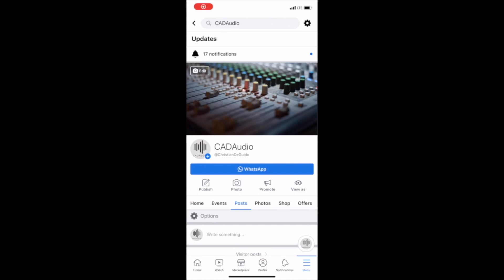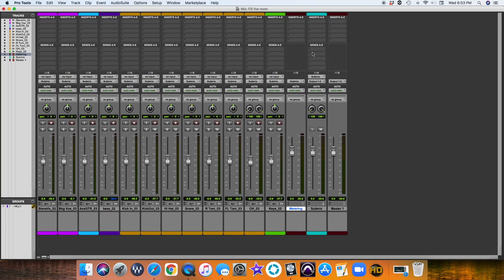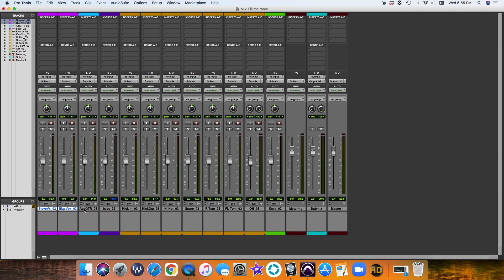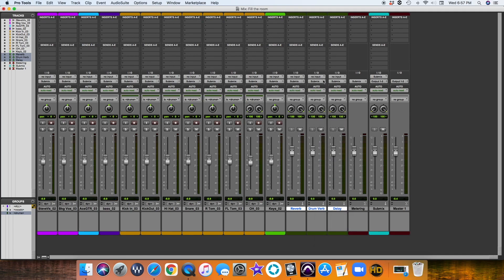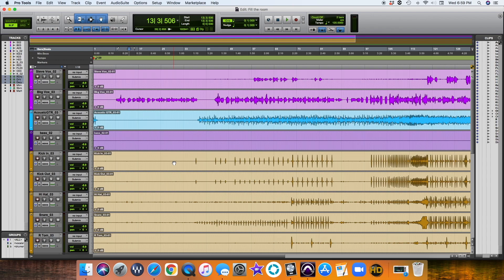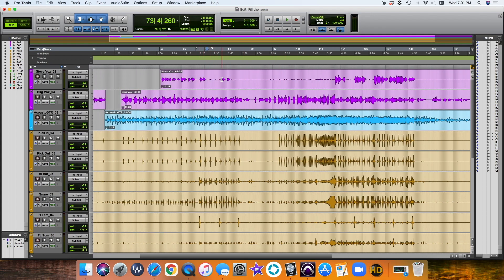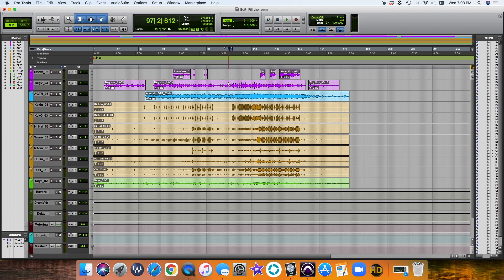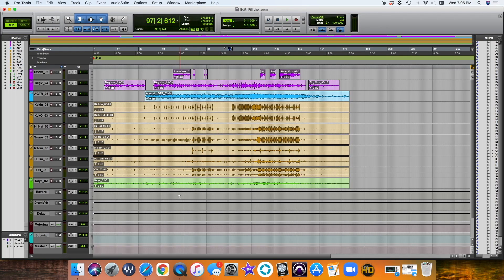How To Mix In ProTools: Part 1 Master Faders and Aux Tracks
This series will have you go through my mixing process from beginning to end.